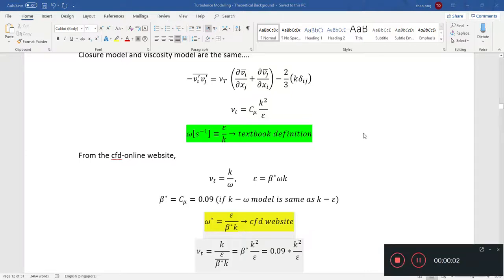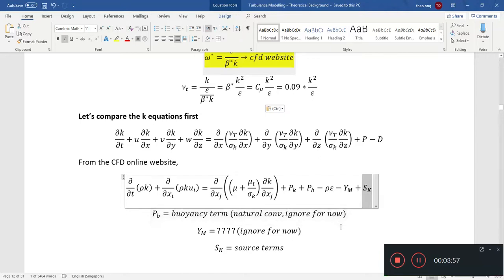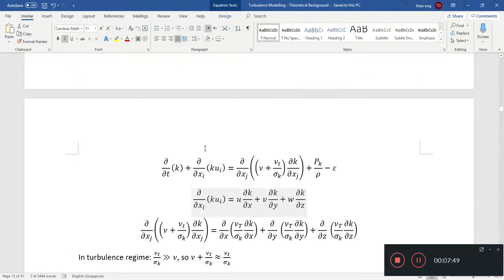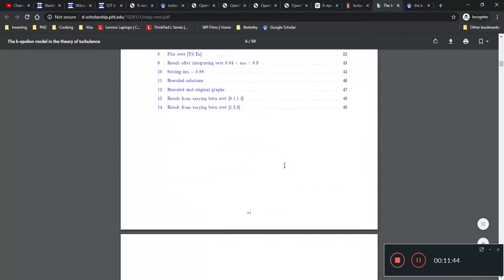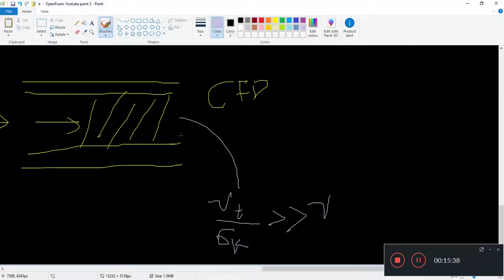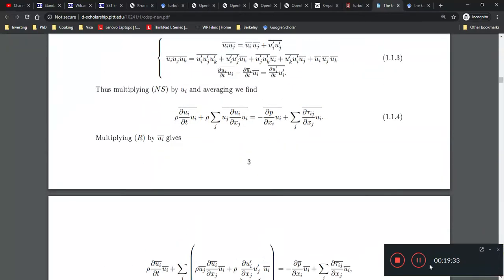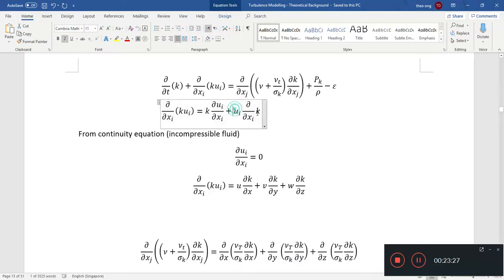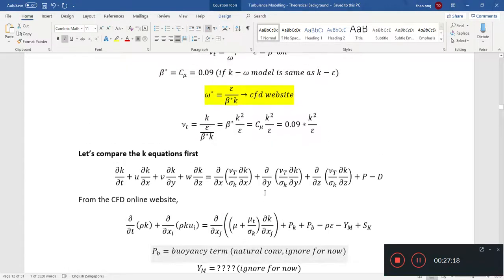Turbulence Modelling 28 - kOmega Model part ii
Scott-Pomerantz, C. D. (2005). The k-epsilon model in the theory of turbulence (Doctoral dissertation, University of Pittsburgh).

Tu, J., Yeoh, G. H., & Liu, C. (2018). Computational fluid dynamics: a practical approach. Butterworth-Heinemann.
(Chapter 3 for k-epsilon equation in 2D)